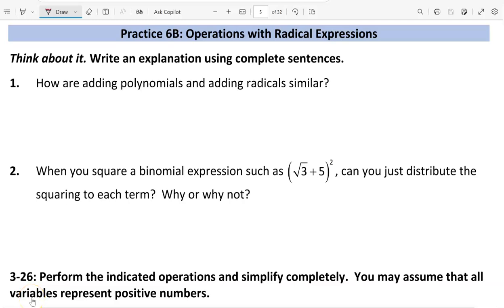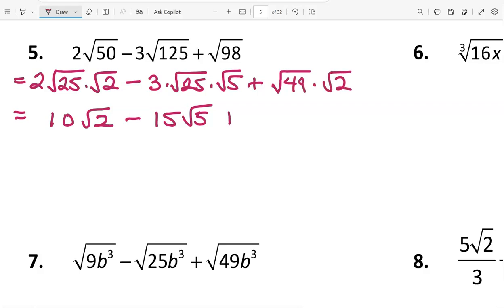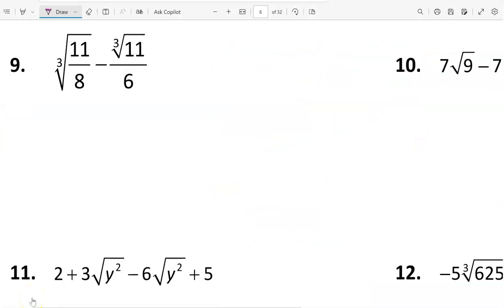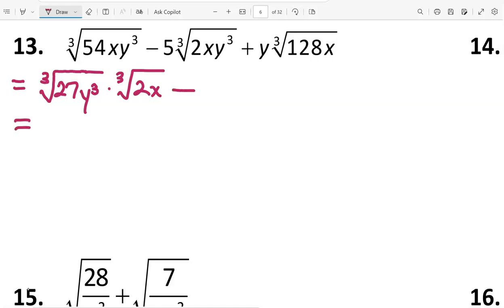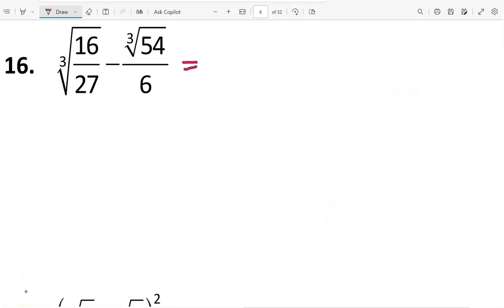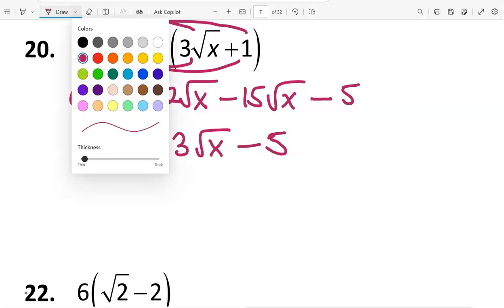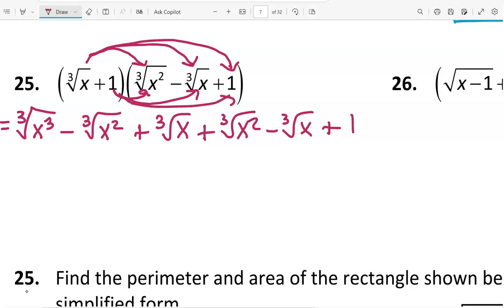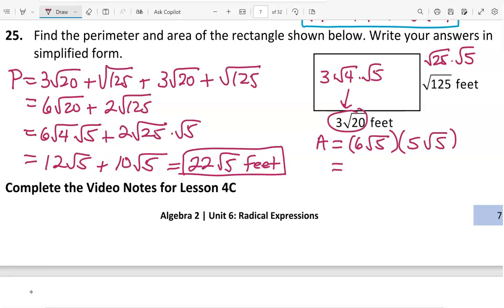Alg 2 Practice 6B